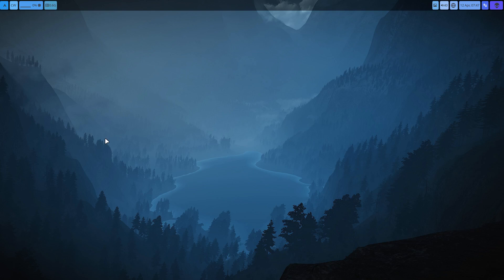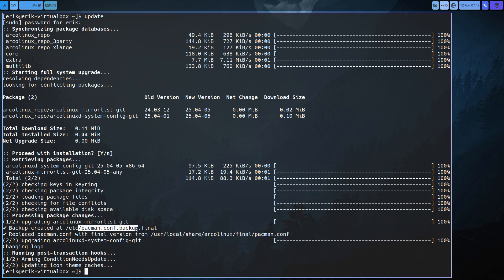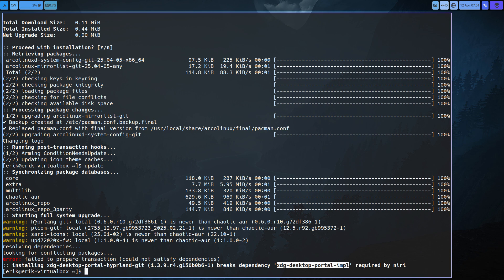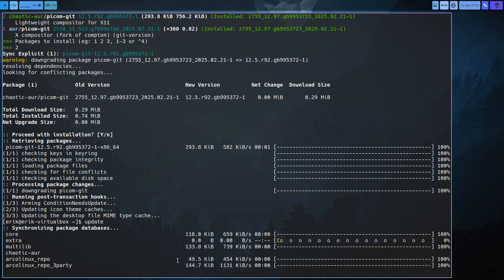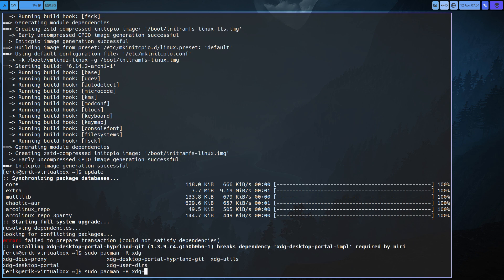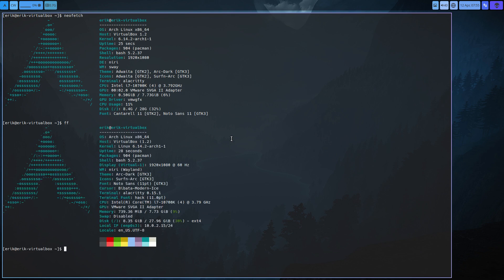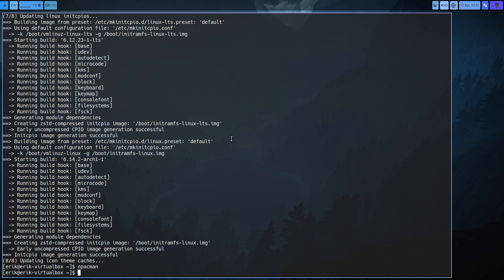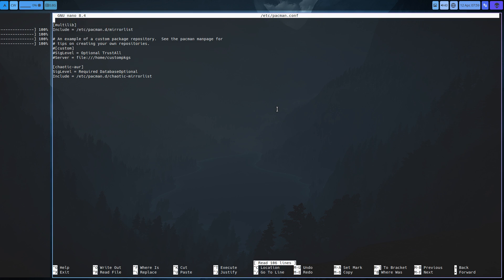Arco Final : 4469 Lets change ArcoLinux into Arch Linux - just type update and analyze - Pro - Niri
There is no need to choose another distro, there is no need to reinstall
Just type "update" in a terminal and analyze the messages
ArcoPro - Niri